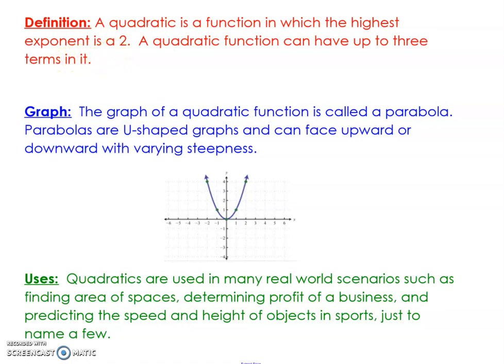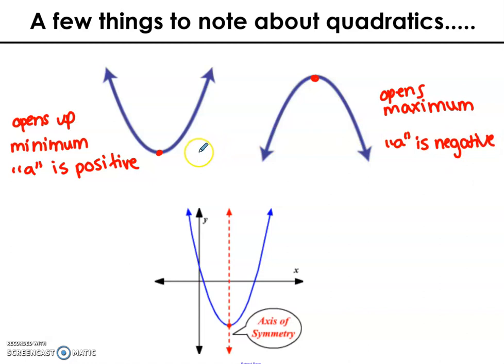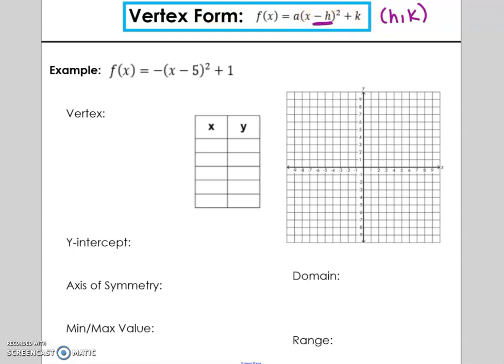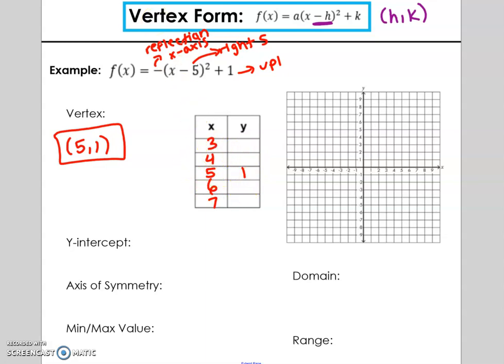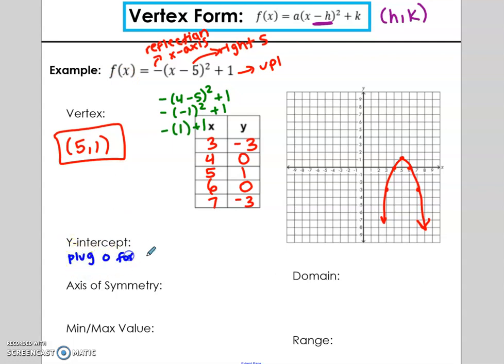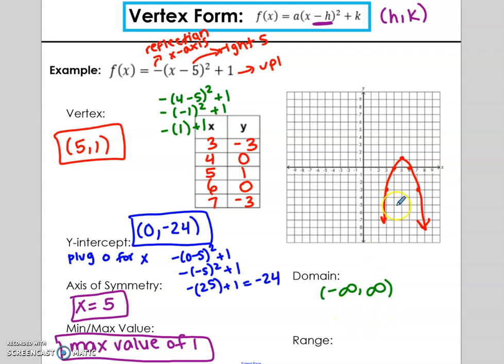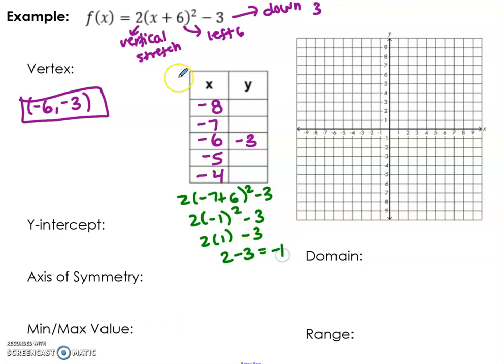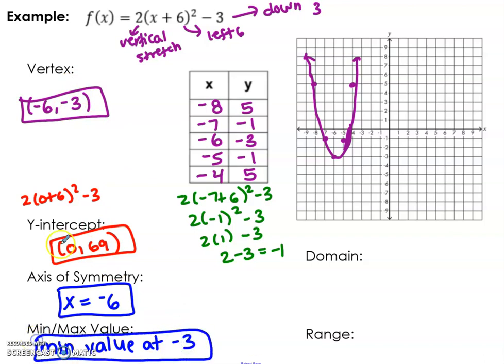Graphing Quadratics Intro Part 1